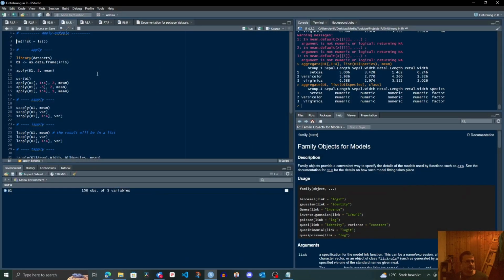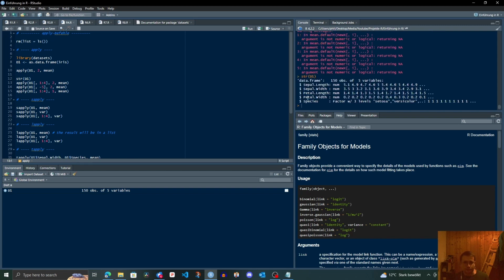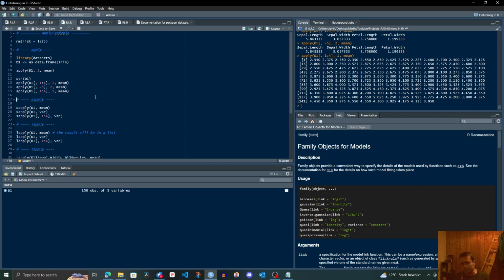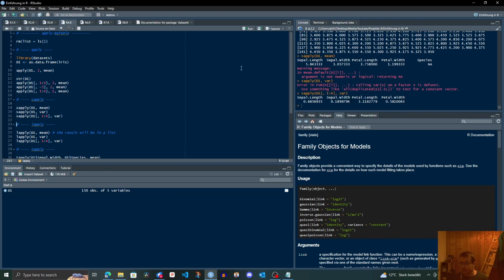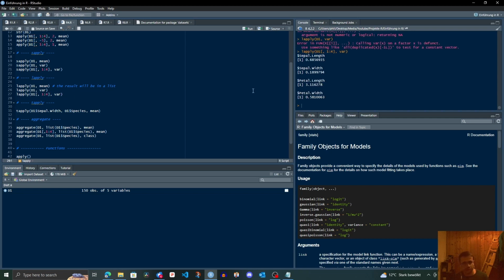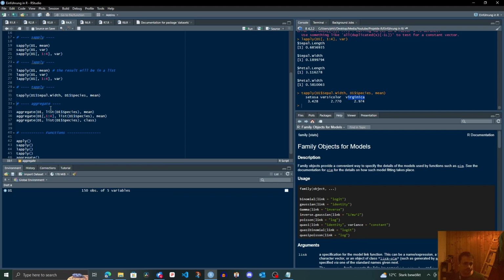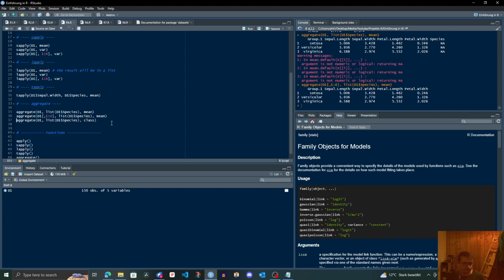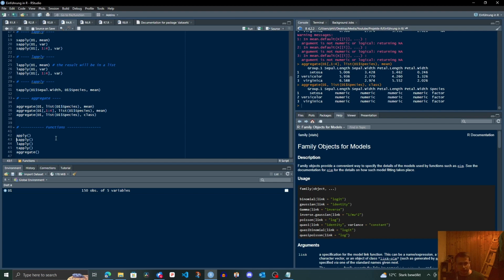Aggregated functions [5/9]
This Video is the fifth video for all english speakers, who want to get a better understanding of R and R studio. Link for the used script is beneath.

# Content
In this lesson it is all about aggregated functions - functions you can apply to rows, columns and conditions. Here for we look at apply() and aggregate()

# Structure
0:00 Intro
0:21 Load the data and the package
0:41 apply()
2:26 sapply()
3:19 lapply()
4:07 tapply()
4:47 aggregate()